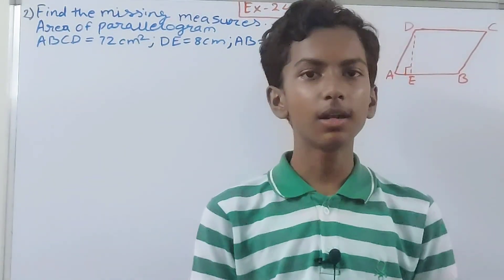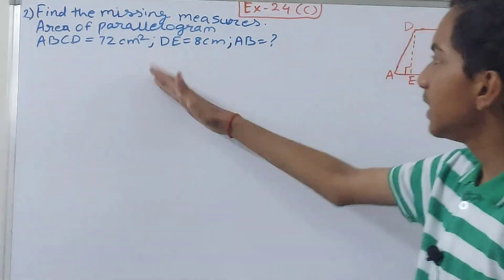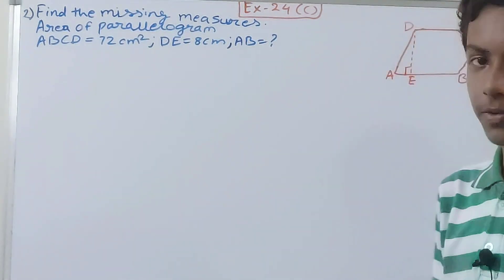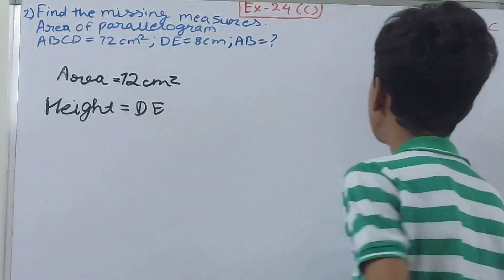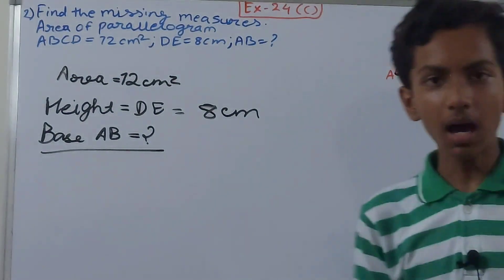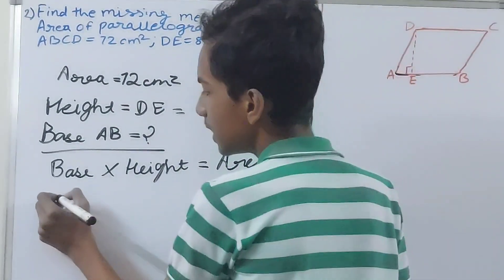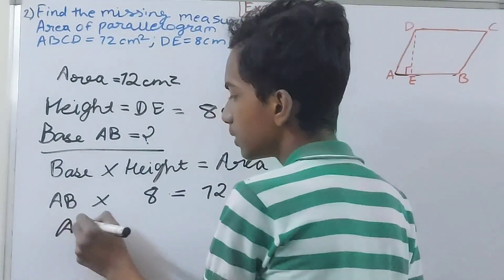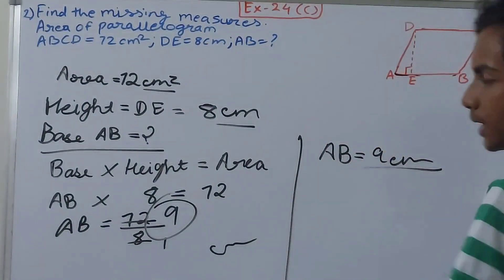Q2 Ex 24C Ch24 Perimeter and Area | ICSE Math Class 7